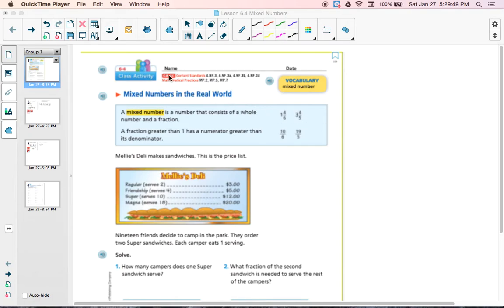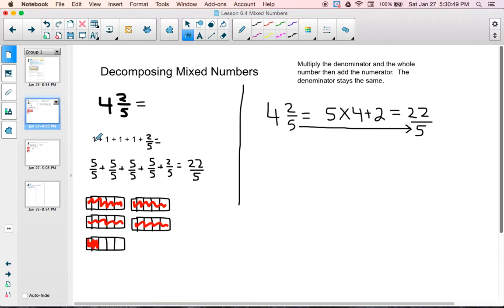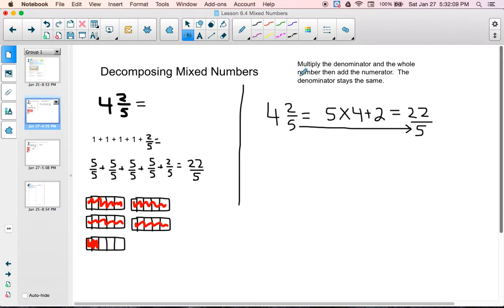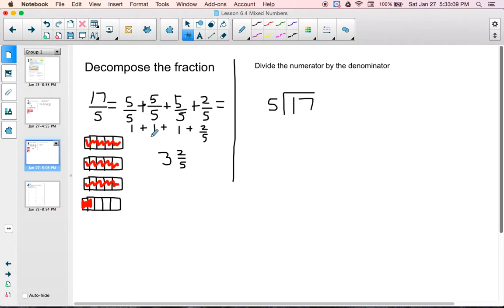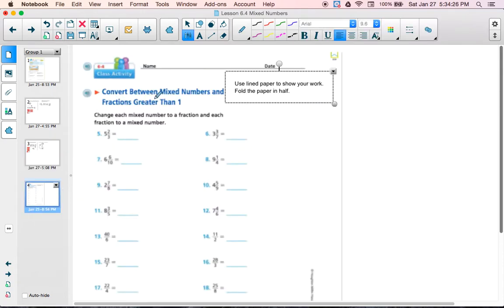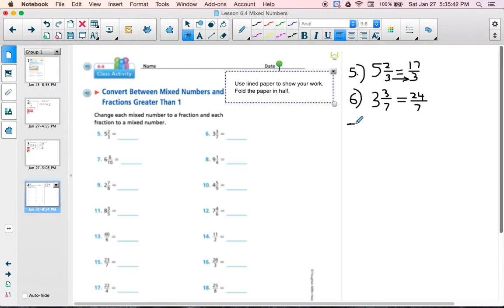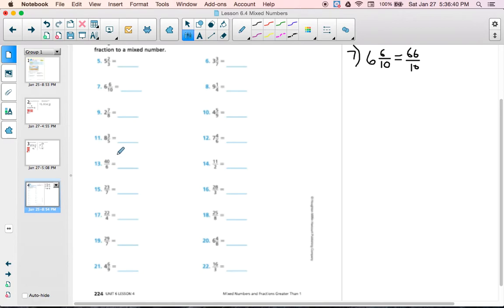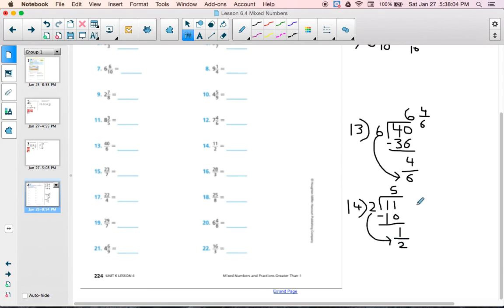Lesson 6.4 Mixed Numbers & Fractions